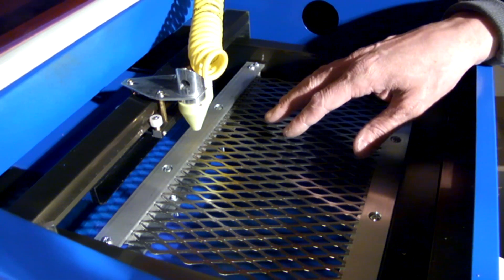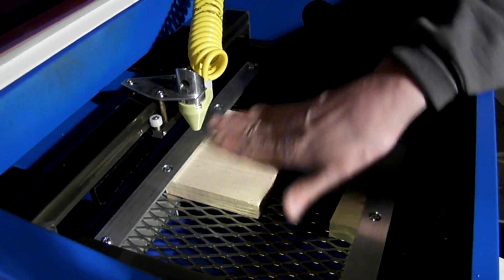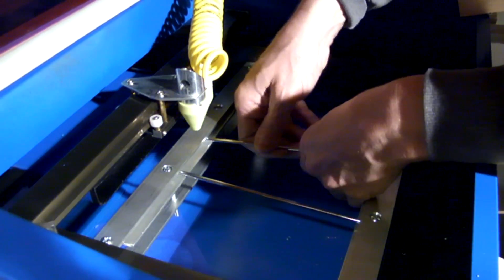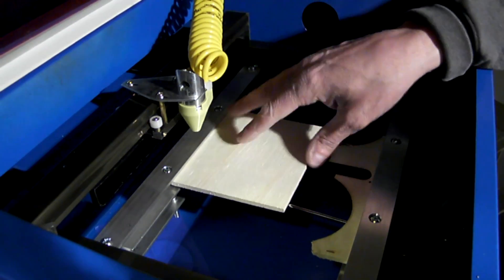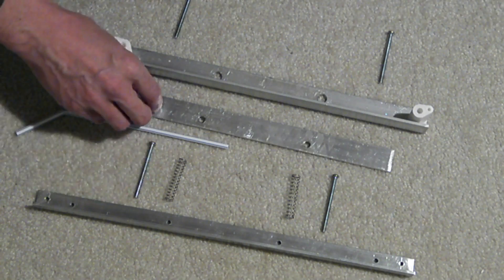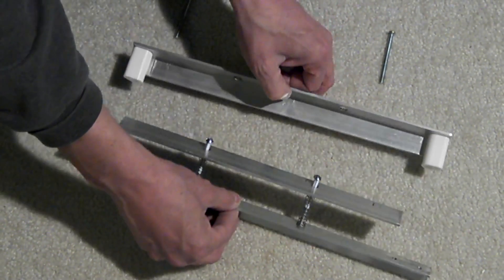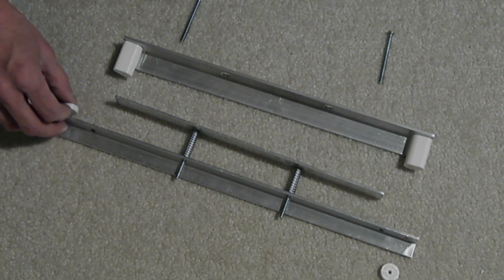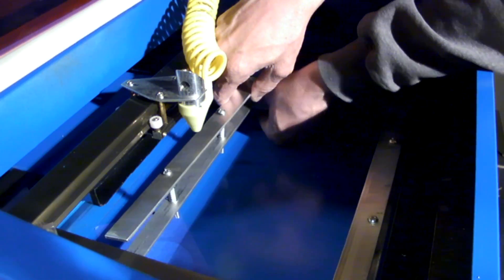Spring Loaded Adjustable Bed for K40 Laser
This video shows my spring loaded work platform for my K40 laser.  The spring loaded platform positions the work piece at the correct focal distance using a hard stop at the top surface of the material being engraved or cut.

Additional information about this project can be found on the Scorch Works Blog: